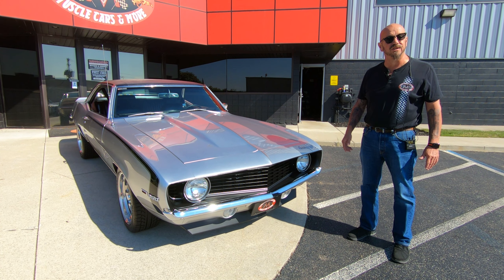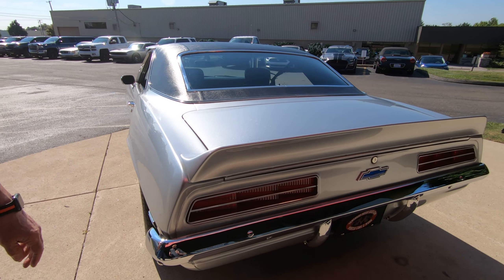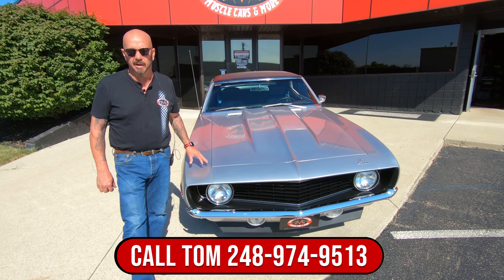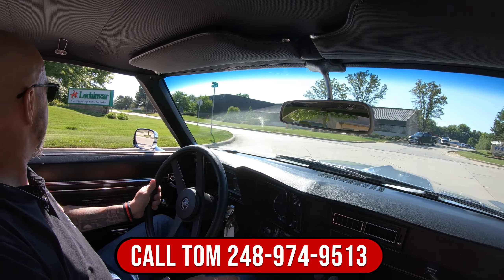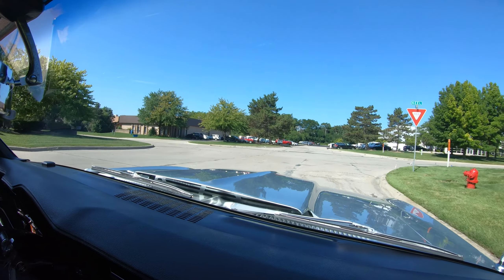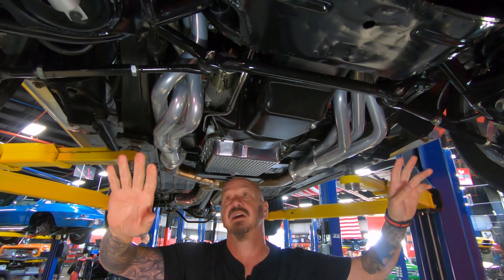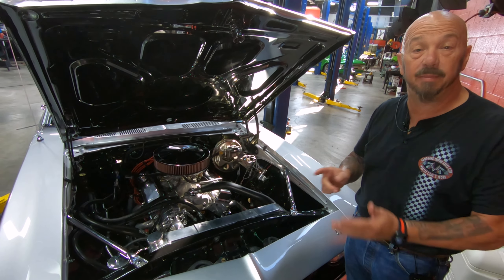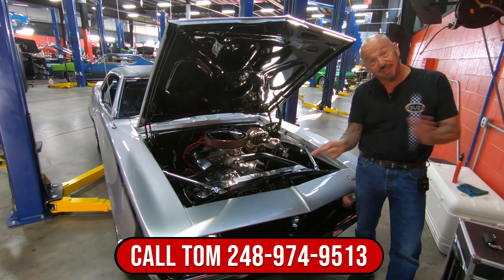1969 Chevrolet Camaro Restomod For Sale Vanguard Motor Sales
Welcome back guys! Today we are taking this 1969 Chevrolet Camaro Restomod out for a test drive!

1969 Chevrolet Camaro Restomod
VIN: 124379N622303

Check out this stunning 1969 Chevrolet Camaro Restomod! This Camaro has undergone a meticulous Restoration. Take a look at the glossy Orion Silver Exterior Paint with Black Hockey Stripes, Black Vinyl Top, 17” Billet Specialties Wheels with BFGoodrich G – Force Sport Comp 2 Tires, and the beautifully Polished Trim and Bumpers. Inside, this '69 is sporting a Black Interior with Vinyl Upholstery, Black Carpeting, Front Bucket Seating, Rear Bucket Seating, Front and Rear Seat Belts, Leather - Wrapped Steering Wheel, Custom Gauges, and a B&M Floor Shifter.

Under the hood sits a 383 V8 Engine with Edelbrock 1407 750 CFM 4 - Barrel Carburetor, After Market Aluminum Cylinder Heads! The engine bay of this '69 is ready to be displayed at your local car show! Power is sent to the rear tires though a 700R4 4 - Speed Automatic Transmission and a 12 Bolt Rear End with 3.73:1 Gears and Posi! Driving this Camaro is nothing short of blast and it's also equipped with Power Disc brakes all around. The underside of this Chevy looks amazing like the rest of the car! Take a look underneath to see the nice condition of the Floorboards, New Fuel Tank, Driveshaft, Independent Front Suspension, Leaf Spring Rear Suspension, and the 3" Stainless Mandrel Bent Dual Exhaust System with MagnaFlow Mufflers!

This 1969 Chevrolet Camaro Restomod is a gorgeous classic that is sure to compliment any garage! A collection of receipts is also traveling along with this Chevy. Any collector or enthusiast would love to own this Camaro and it won't last long!

to see over 100 HD photos and our in - depth video for this 1969 Chevrolet Camaro Restomod and over 200 other classics!

Mechanics:
383 V8
- Smeding 383 V8
- Smeding Model Number: 383E5
Engine # 1024880
Serial # 8737
- After Market Aluminum Cylinder Heads
- Smeding Roller Rockers 1.5 Ratio
Single 4 Barrel Carburetor
- Edelbrock 1407 Carb
- 750 CFM

700R4 4 Speed Automatic Transmission
Transmission # 8676358

- CPP Tubular Upper and Lower Control Arms
- Hotchkis Rear Sway Bar
12 Bolt
- Approx. 3.73: Ratio
- Posi

- Billet Specialties Wheels
- BFGoodrich G - Force Sport Comp 2 Tires

Dual Exhaust
MagnaFlow Mufflers
- 3 Inch Stainless Exhaust with X Pipe

Body:
- Tail Lights are Custom

Interior:
- Custom Bucket Seats
- Center Console
- Shoulder Belts
- Custom Shifter
- Cup Holders
- Rear Bucket Seats

Underneath:
- Undercoat looks Great
- Crossmembers Painted Nicely
- Rockers in Good Condition